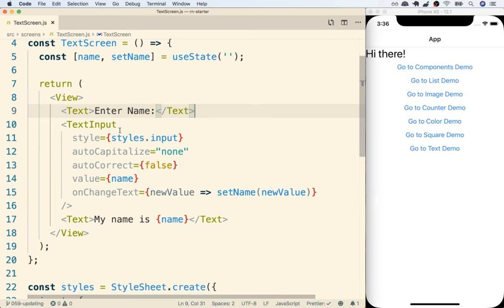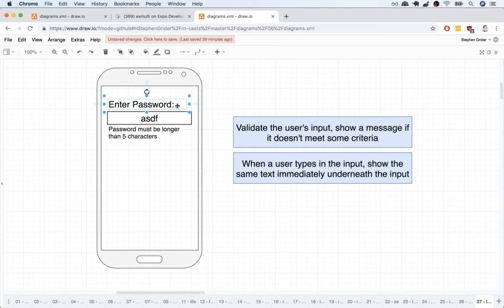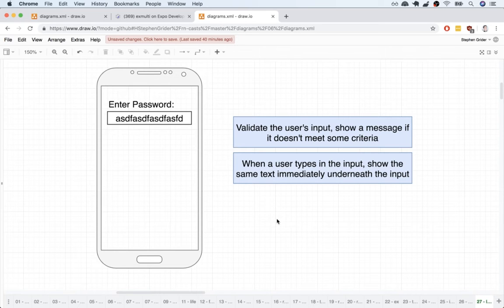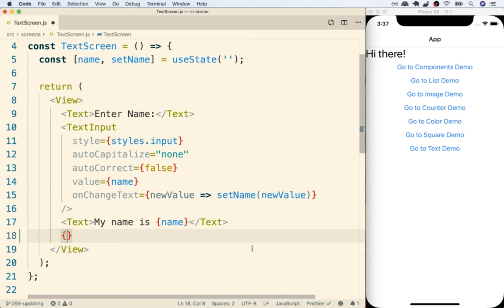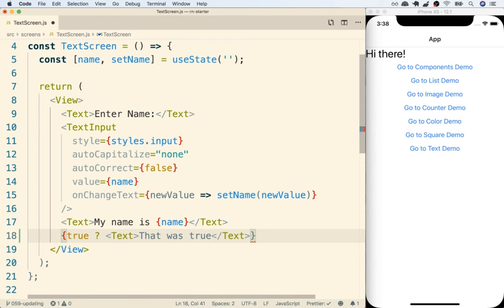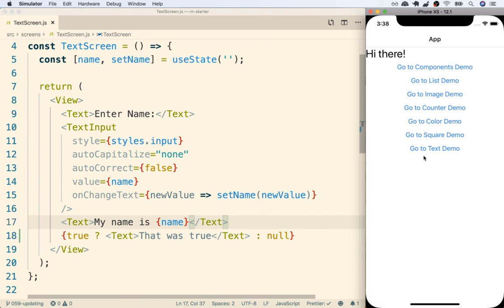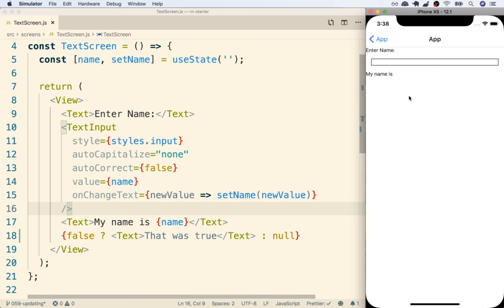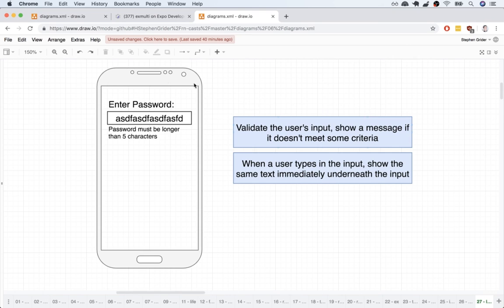[React Native + Hooks] Exercise Outline